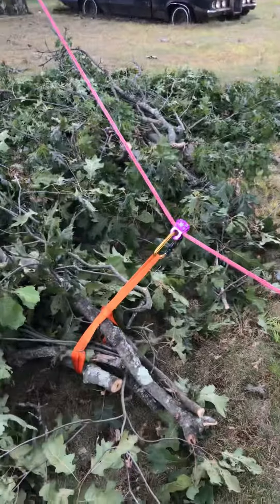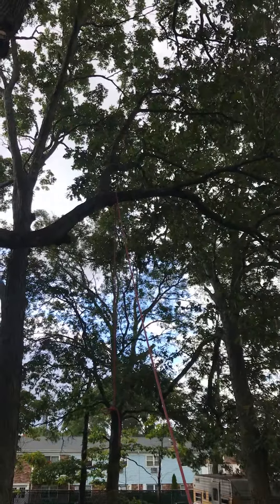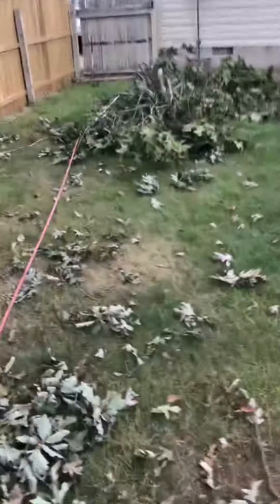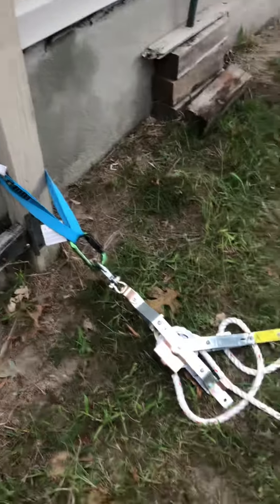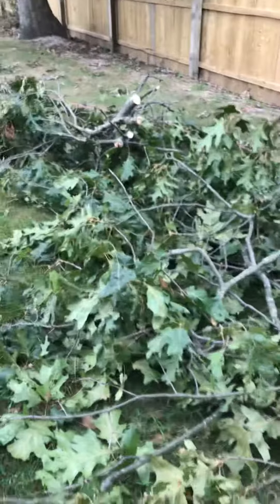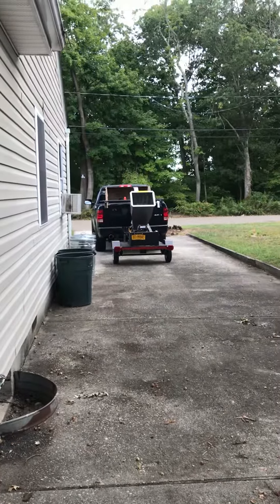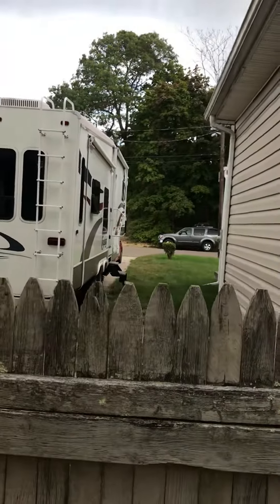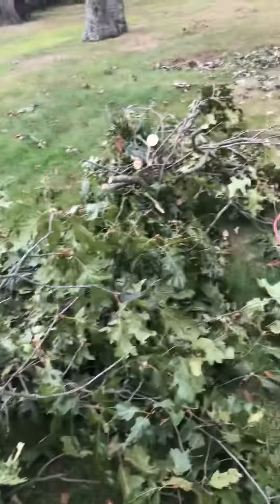Tree solo work prt 2